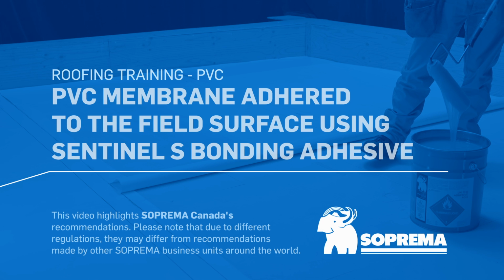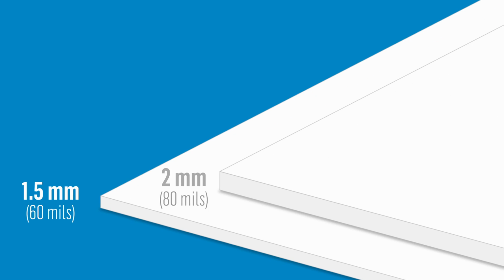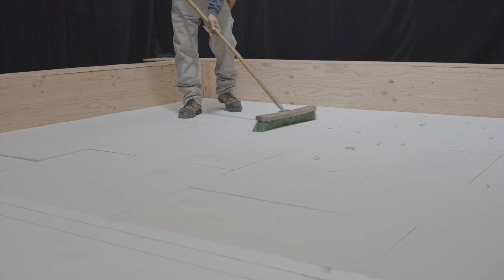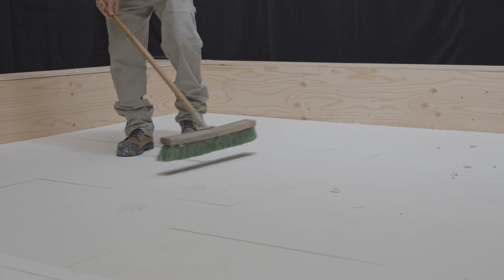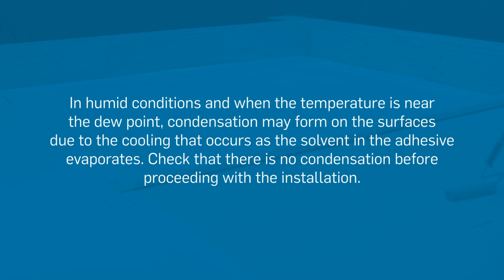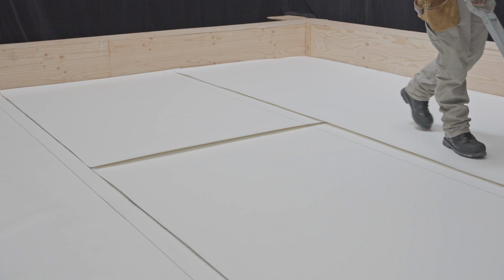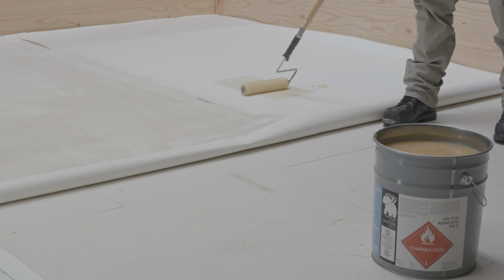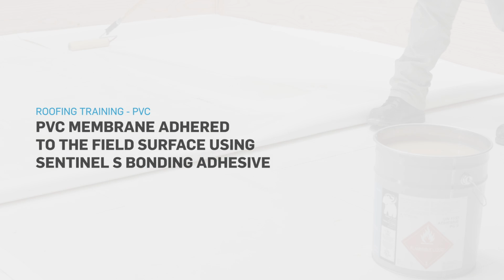How to adhere PVC membranes on the field surface of a roof using SENTINEL S BONDING ADHESIVE?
The purpose of this video is to illustrate SOPREMA's recommendations for applying our SENTINEL PVC product line.